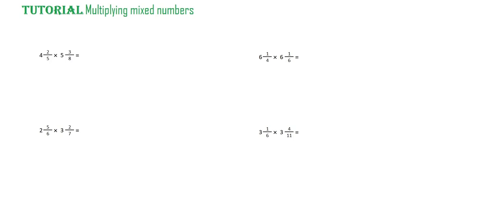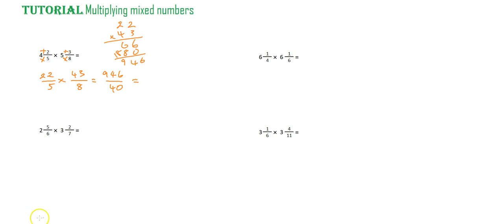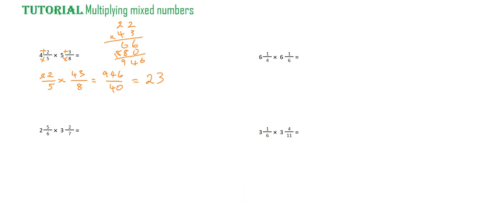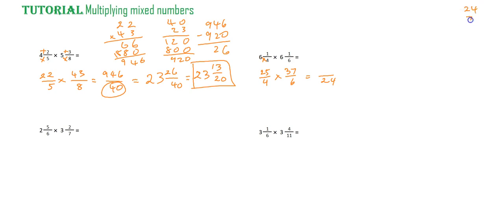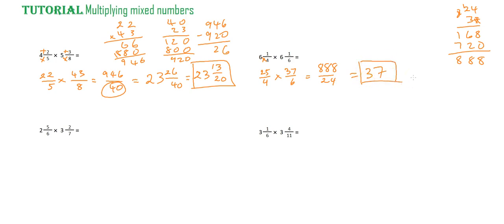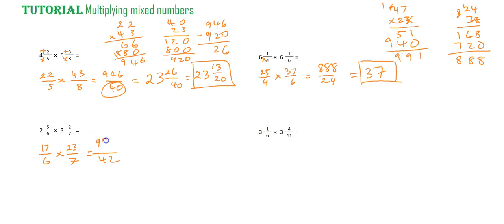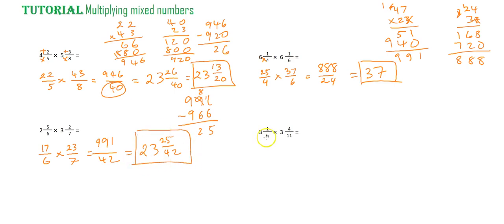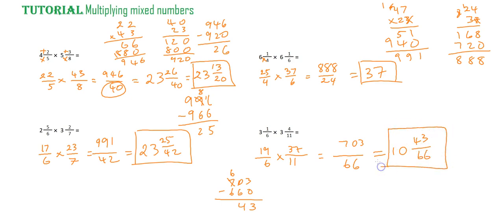FRACTIONS, multiplying mixed numbers Tutorial 1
Learn in minutes!
A simple tutorial to show how to multiply mixed numbers by mixed numbers, and mixed numbers by whole numbers.

for more tutorial and worked solutions videos PLUS a range of worksheets.